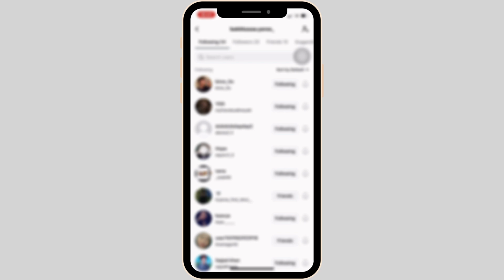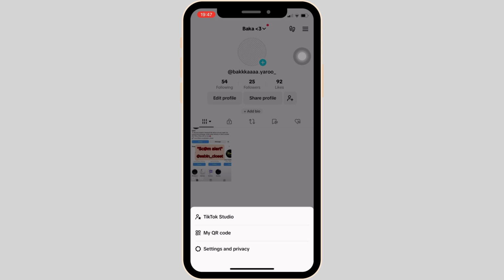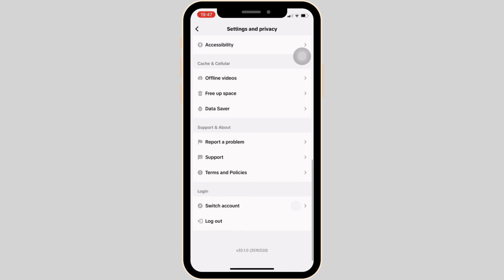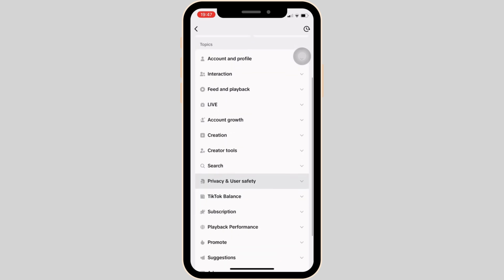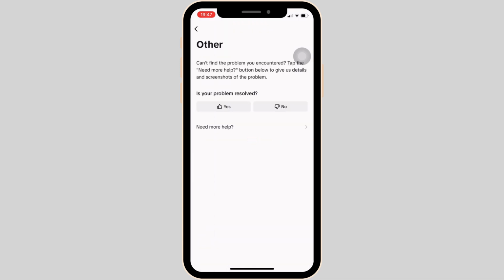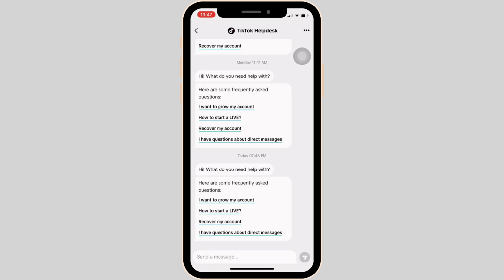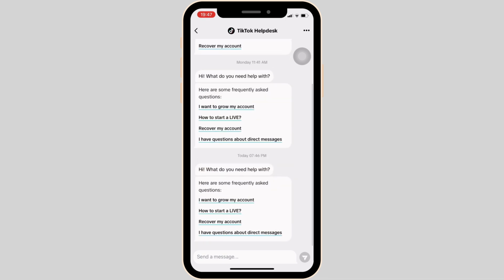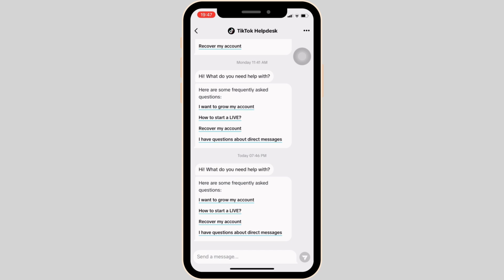How To Unfollow Everyone On TikTok (NEW WAY 2024) | Mass Unfollow TikTok Followers At Once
Looking to unfollow everyone on TikTok quickly? This video provides a new, step-by-step guide on how to mass unfollow all your TikTok followers in 2024. Follow these easy instructions to streamline your following list efficiently.

Timestamps:
0:00 - Introduction
0:15 - Mass Unfollowing on TikTok